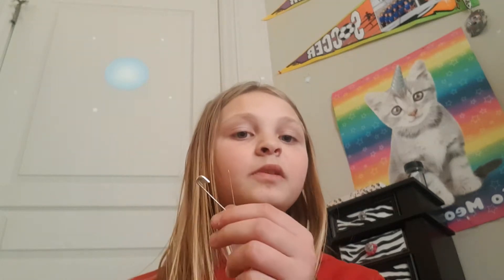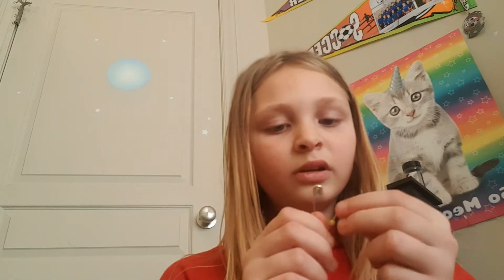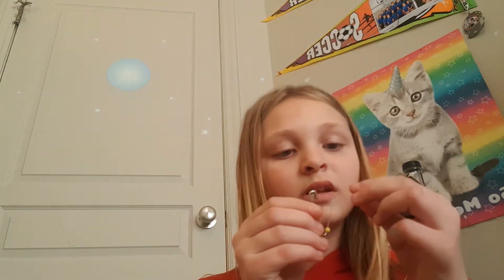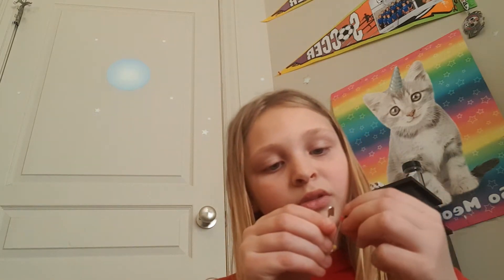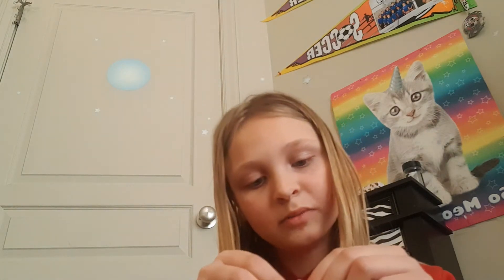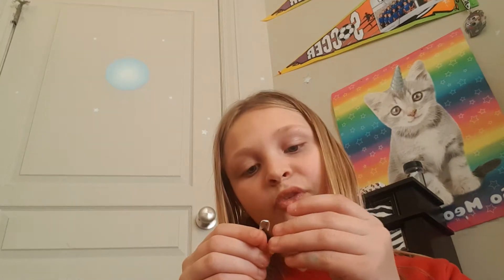Simple craft with a safety pin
I hope you guys have a great day!!